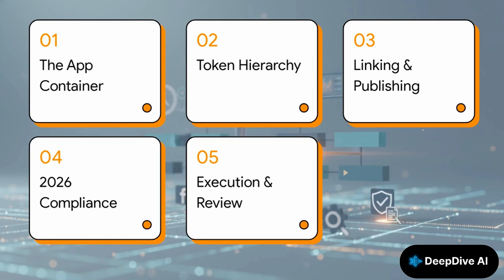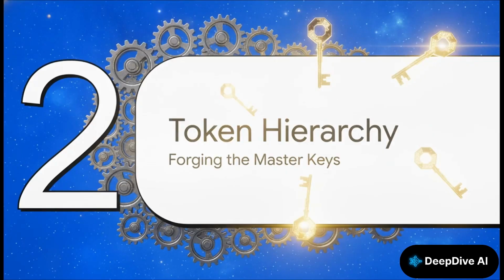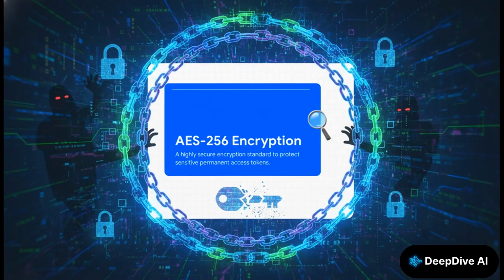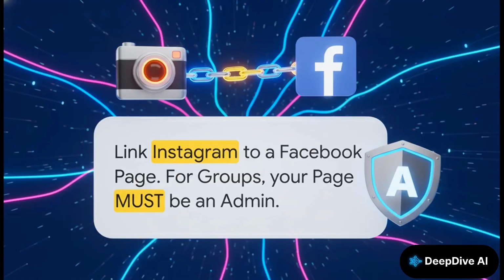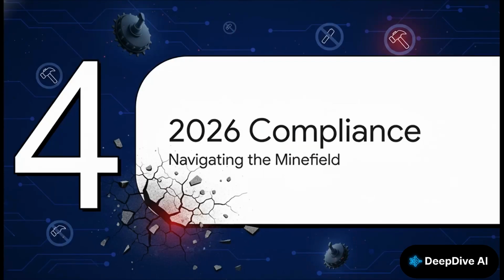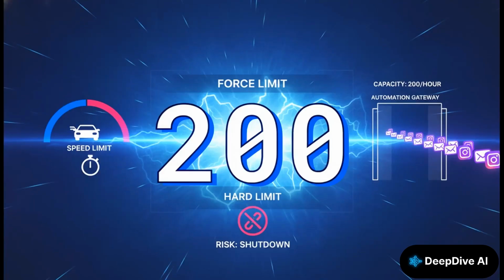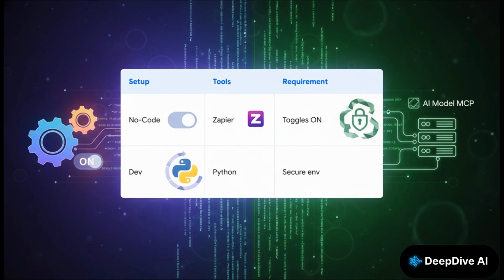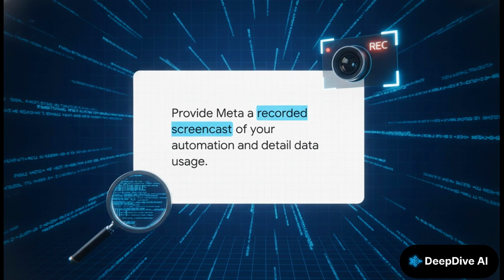Facebook Automation Course — Earn $2,000Month Step by Step Full Guide 2026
Facebook Automation Course — Earn $2,000Month Step by Step Full Guide 2025
This Facebook Automation Course will show you exactly
how I use Facebook Automation to earn $2,000 per month
following this simple Facebook Automation Full Course.

In this video I reveal my complete money making system
using Facebook automation in 2025. This is not theory
or guesswork — these are real tested strategies that
I personally use every single day to generate consistent
income online through Facebook on complete autopilot.

What You Will Learn:
✅ How to set up your Facebook income system in 1 day
✅ Exact automation workflow I use to earn $2,000/month
✅ How to monetize your Facebook page automatically
✅ Best automation tools for making money on Facebook
✅ How to get traffic, leads, and sales on autopilot
✅ Step by step income proof and real results shown
✅ How to scale from $0 to $2,000 in just 30 days
✅ Biggest mistakes that stop people from earning online

I started with zero experience and zero budget. Using
the exact Facebook automation system shown in this
course I was able to generate my first $2,000 online
within 30 days. If I can do it then you absolutely
can do it too. Everything is shown step by step with
no steps skipped and no secrets held back.

This is your complete guide to making real money with
Facebook automation in 2025. The opportunity is massive
right now and competition is still very low — meaning
this is the perfect time to start.

👍 Like if you are ready to make money online
💬 Comment your Day 1 earnings below